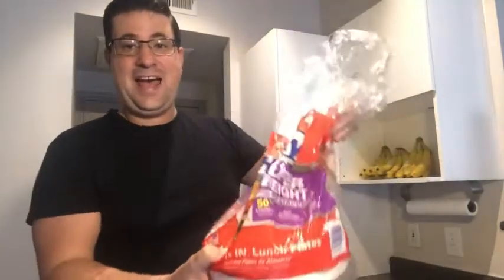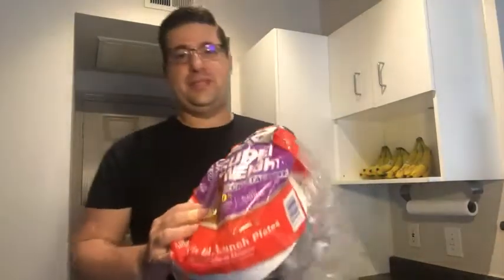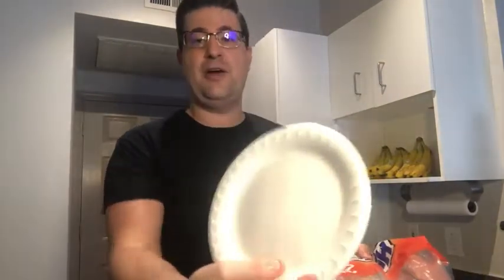Our Point of View on Hefty Super Weight Foam Plates From Amazon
(Commissionable Links)

about this PRODUCT:Hefty Super Weight 8 7/8 in Foam Plate, 220-count